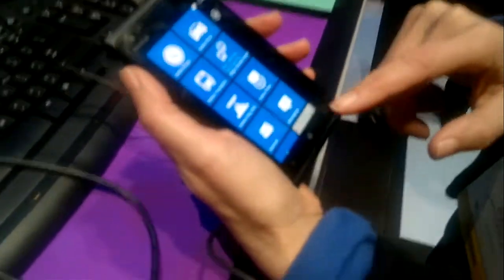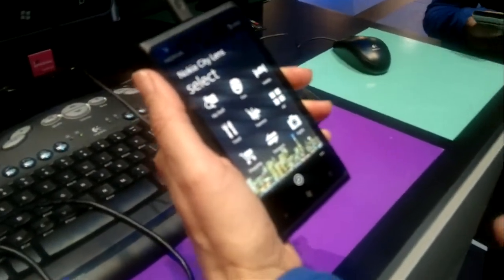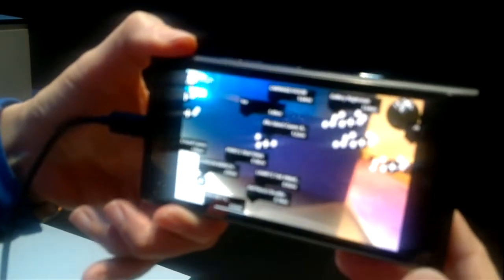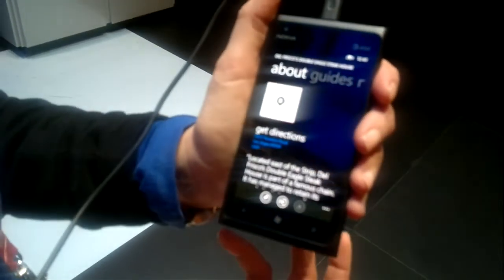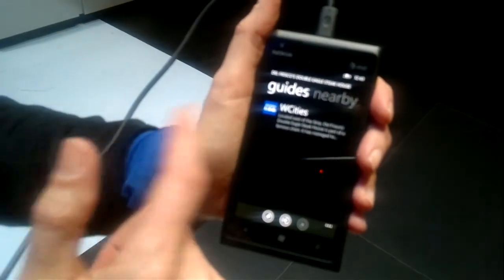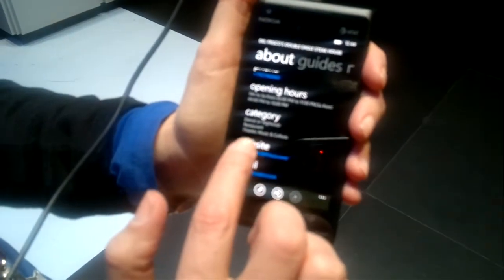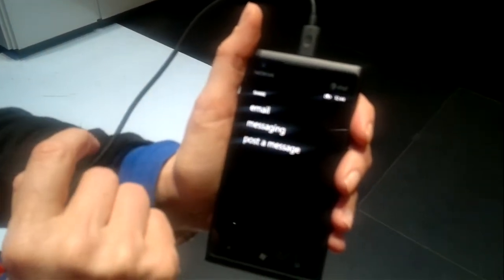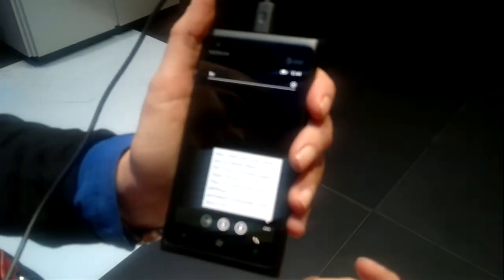New Nokia City Lens demoed on the Lumia 900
This exclusive augmented reality app allows you to see places of interest around you